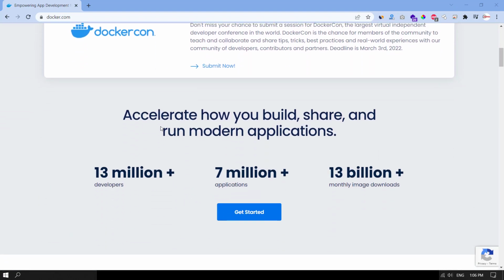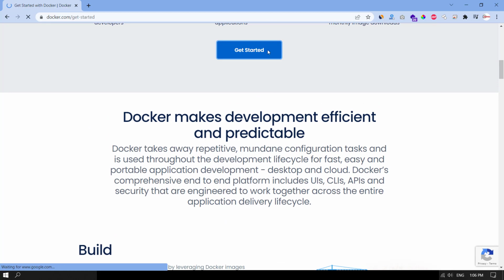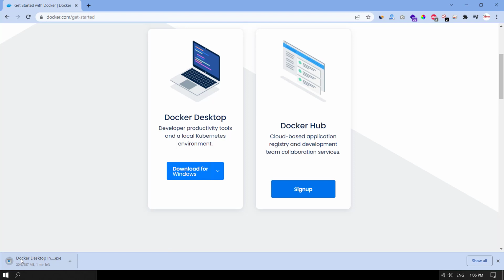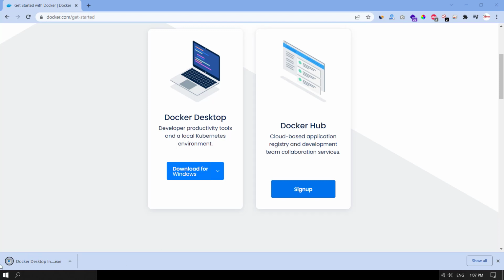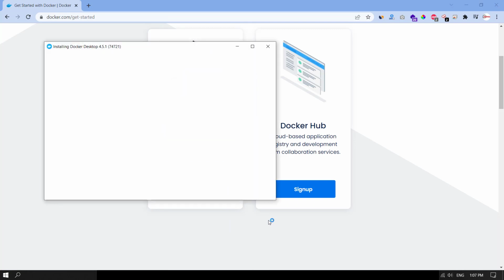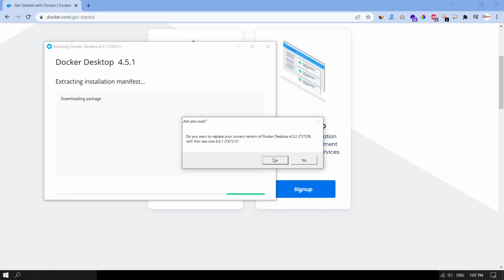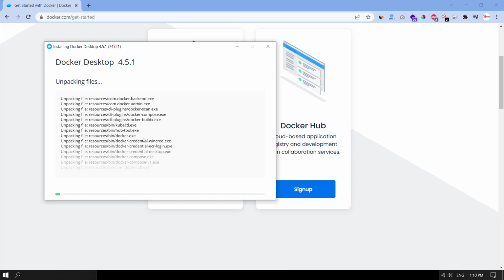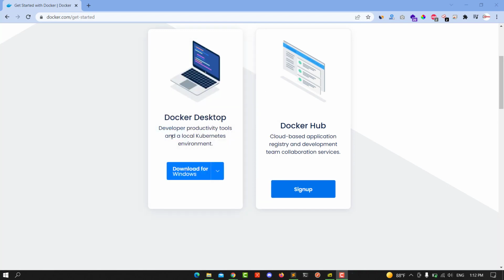How to Download and Install Docker Desktop on Windows 10 & Windows 10 - Install Docker Desktop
Docker Desktop delivers the speed, choice and security you need for designing and delivering these containerized applications on your desktop.